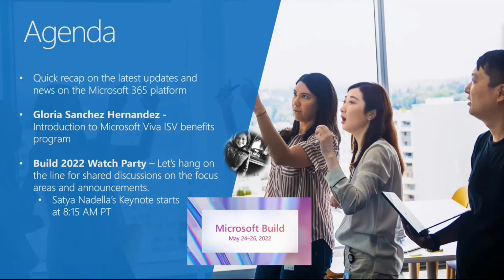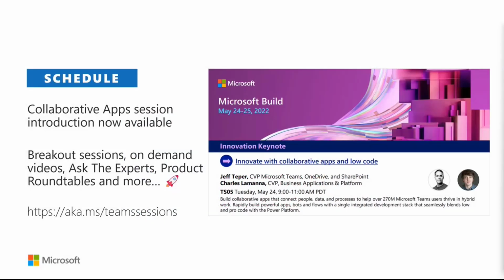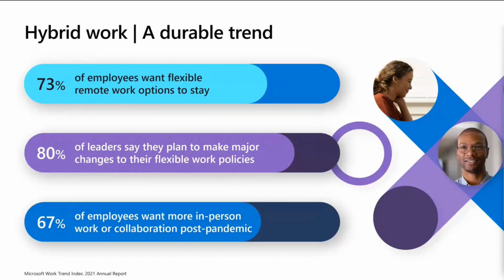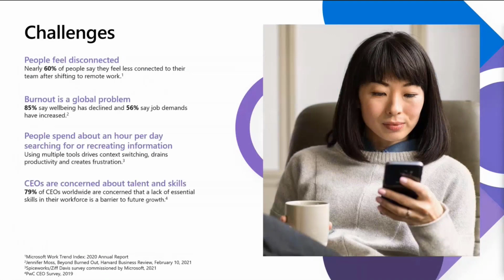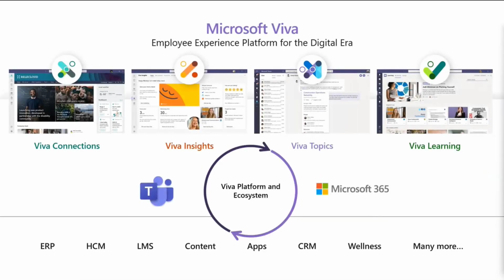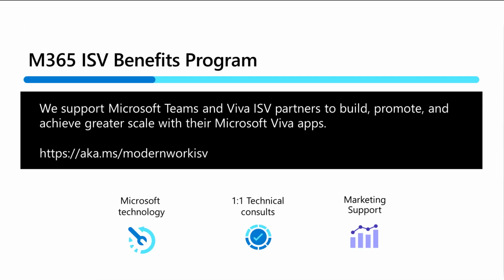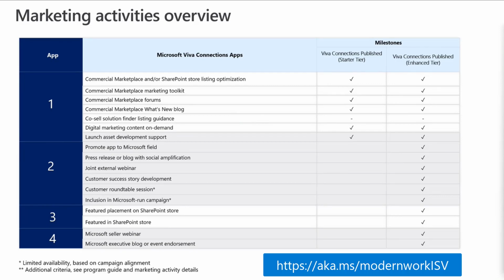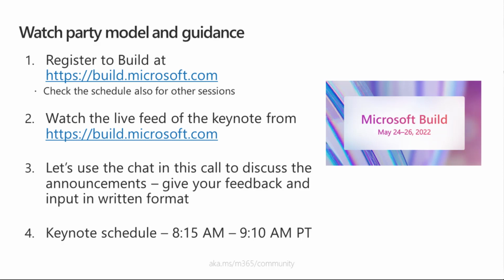Microsoft 365 Platform Community Call – 24th of May, 2022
Microsoft 365 platform community call delivered on May 24th.   In this call, we deviated from the usual format to feature one topic in the call - Introduction to Microsoft Viva ISV benefits program, after which community member participants separately tuned into Satya Nadella’s keynote at Microsoft Build 2022 and shared thoughts in chat.  If you’re reading this and it’s May 24-26, 2022, register for Microsoft Build - aka.ms/build, and plug into the Microsoft 365 track -  aka.ms/teamssessions, covering Teams, Graph, Viva Connections, SharePoint…  The host of this call was Vesa Juvonen (Microsoft) | @vesajuvonen.  Conversation took place in chat throughout the call and keynote.